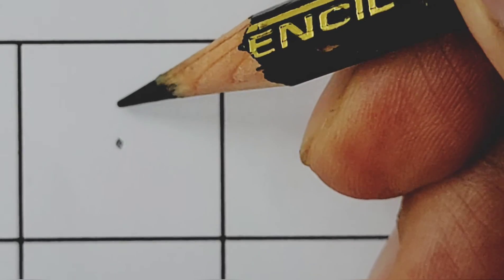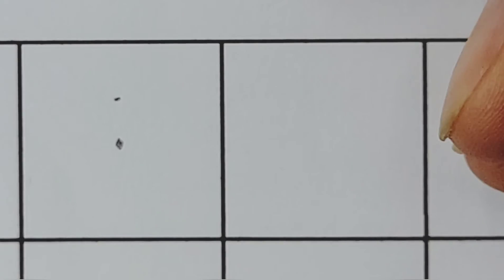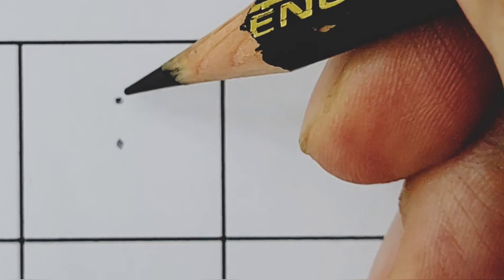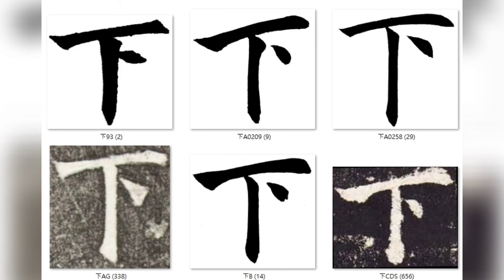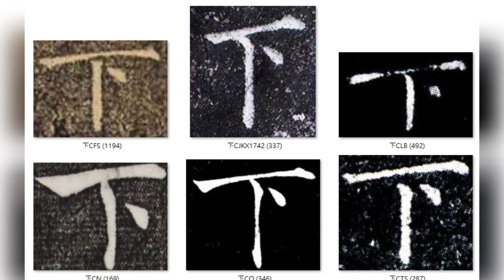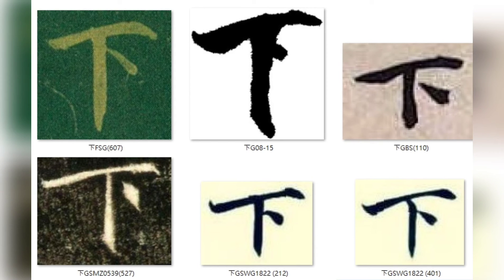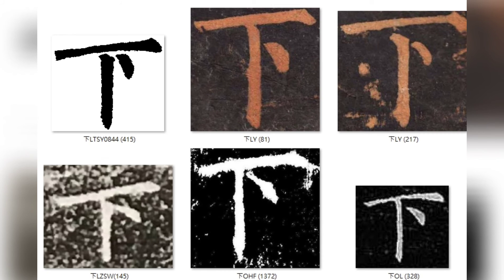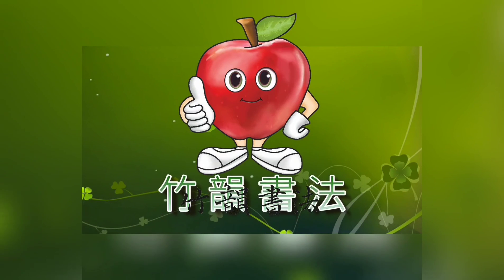B01 P11 1基本筆畫國字#下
臉書社團--竹韻書法藝術    臉書粉絲團--竹韻書法遊戲
系統化的硬筆字教學 有基礎 有分類 有難易 .
空間量化   角度量化   參考字庫數量龐大   讓小朋友學有依據
不再摸索抽象空間 或是每次書寫捉摸  不一樣位置的寫法
      楷書字庫總數            58萬  7093 字
      魏碑字庫總數           11萬  0202  字
      隸書字庫總數           11萬  8106  字
行書草書章草字庫總數  61萬 0463  字
             其他字體                9萬 8428  字